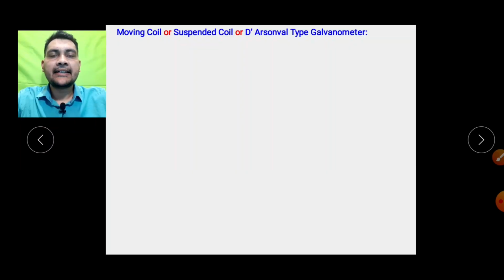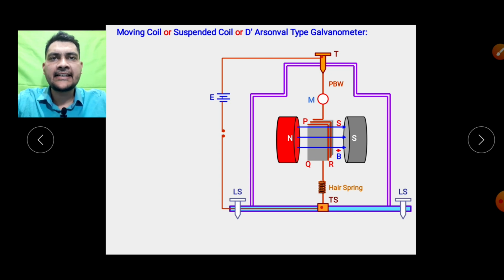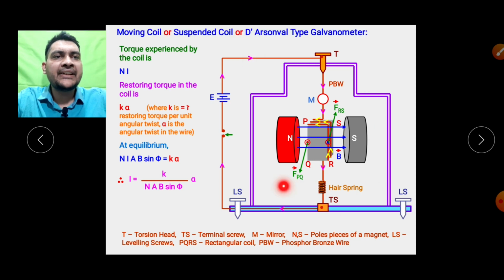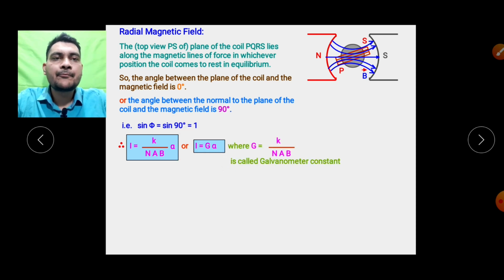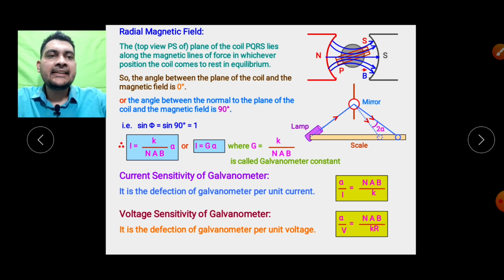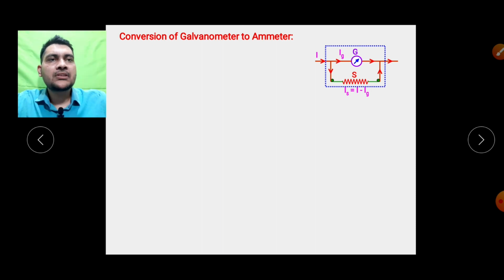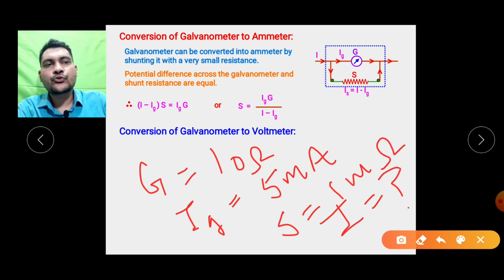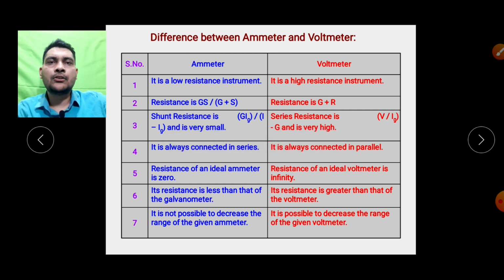Moving coil galvanometer| principle, working| CONVERSION into Ammeter and Voltmeter, SENSITIVITY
This video contains principle, construction and working of moving coil galvanometer.
It contains conversion of galvanometer in ammeter using low resistance shunt and conversion of galvanometer in voltmeter using high resistance in series. This video is made to explain the sensitivity of galvanometer and at last it explains differences between ammeter and voltmeter.

Sensitivity of moving coil galvanometer
a moving coil galvanometer has 150 divisions,
a moving coil galvanometer has 48 turns,
a moving coil galvanometer allows a full scale current of 10^-4,
moving coil galvanometer its current sensitivity and conversion to ammeter and voltmeter,
12th physics moving coil galvanometer in tamil,